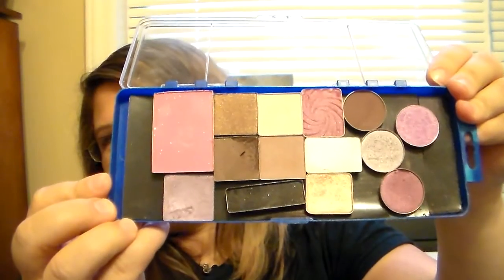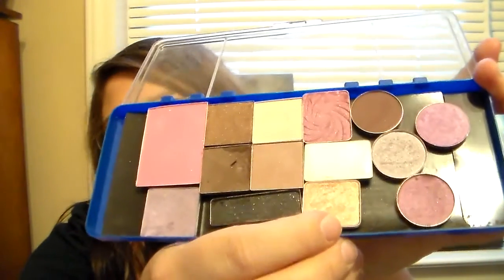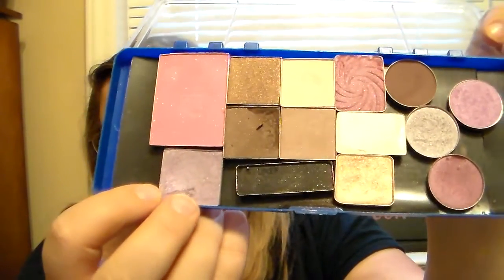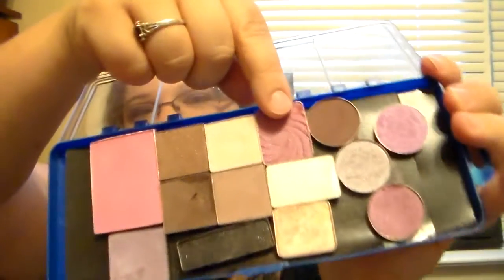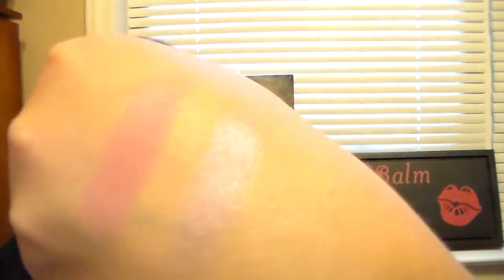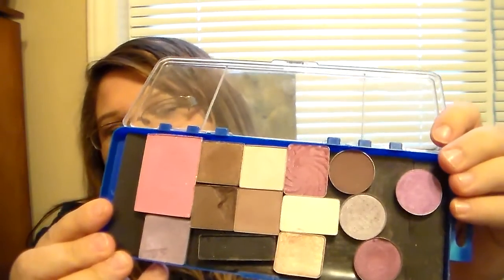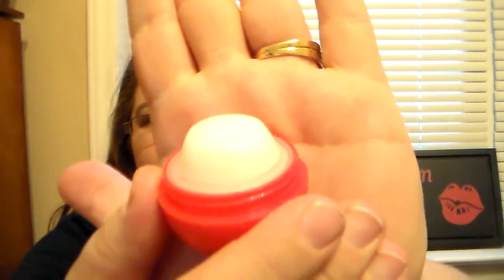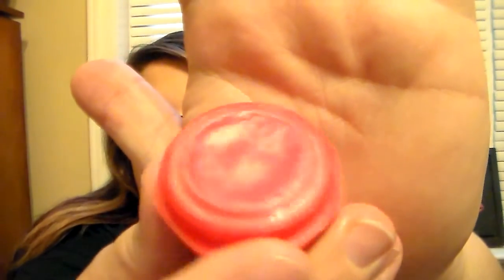My Palette Of The Week is ? Week # 41 Featuring My Z Palette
Follow My Friend On Instagram that is doing the Lip Balm Challenge